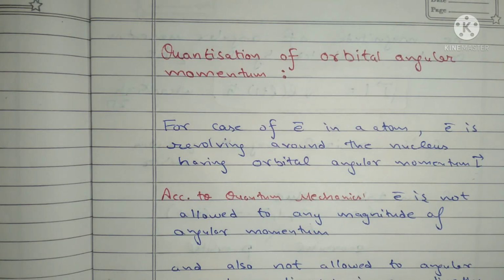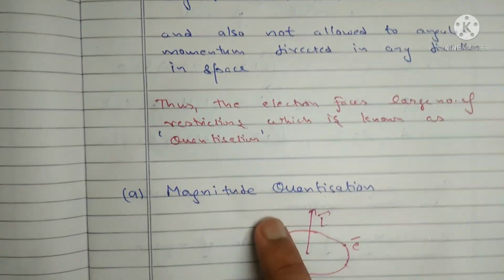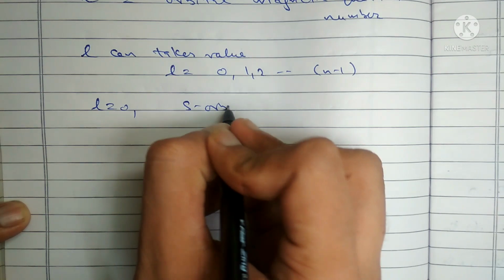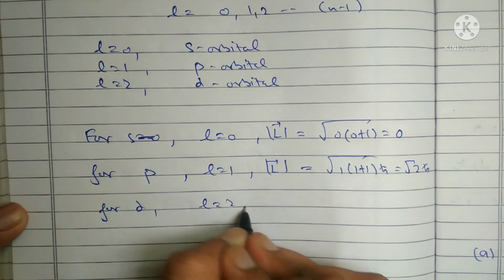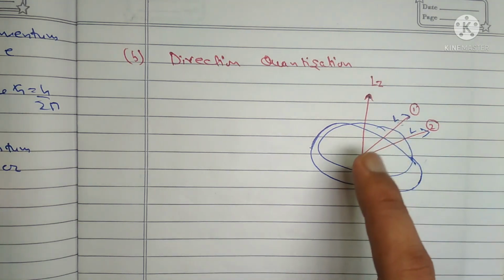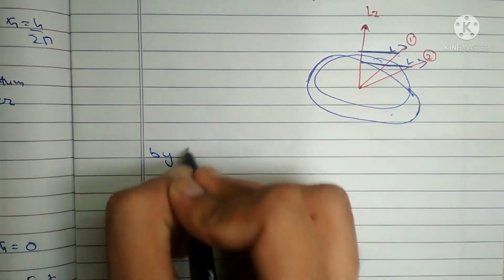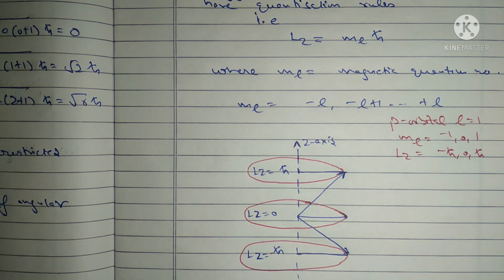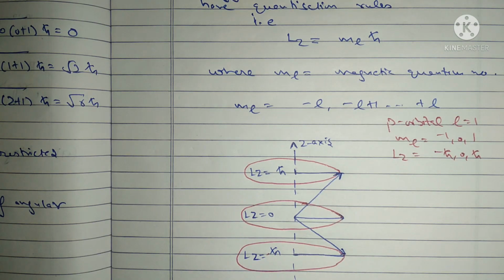Quantisation of orbital angular momentum by Physics Rockers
In this video we have to understand the concept of quantisation of orbital angular momentum
Physics Rockers